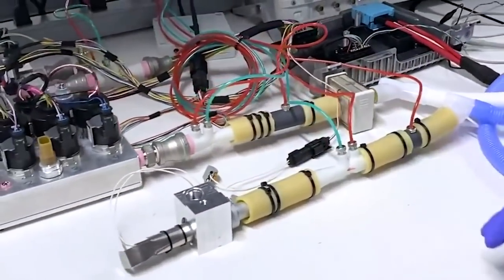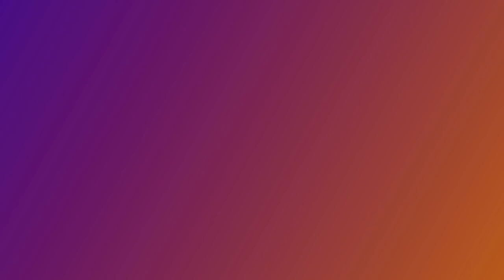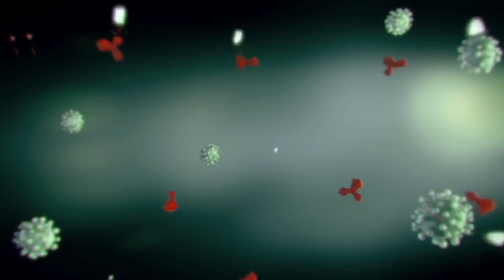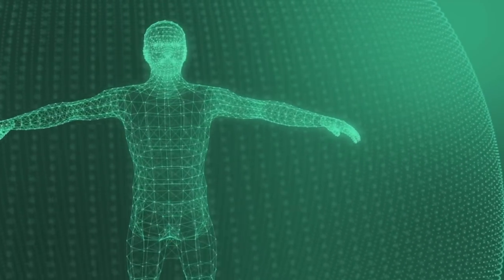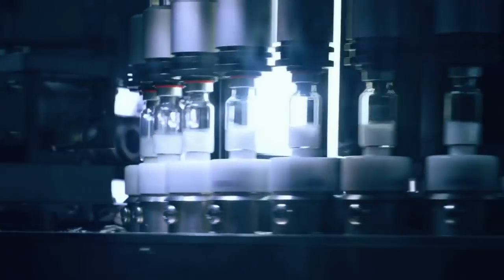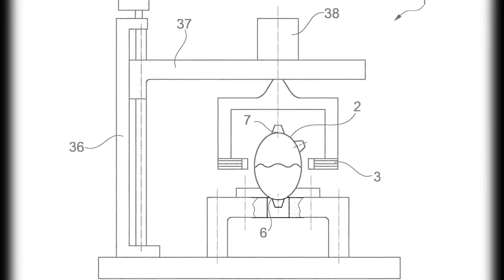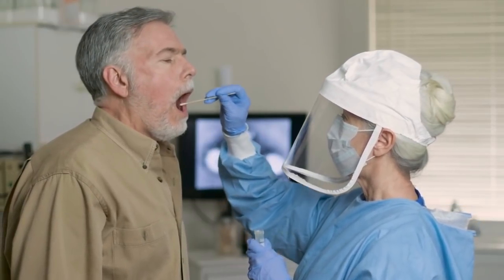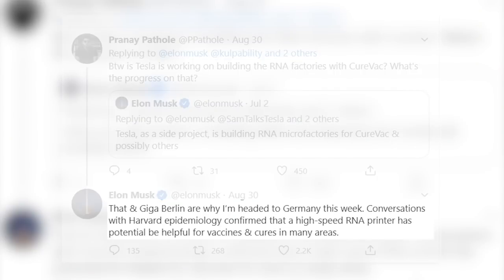How Tesla Will Soon PRINT Vaccines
Believe it or not, Tesla has been looking to enter the biotech sector to create a RNA microfactory. In this video, I cover Tesla's upcoming microfactory and how Tesla looks to print vaccines.